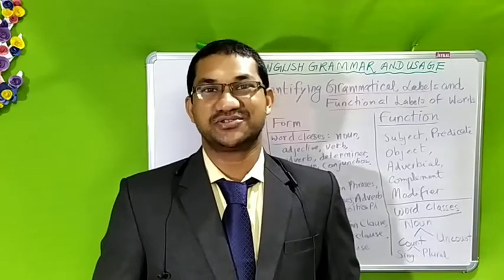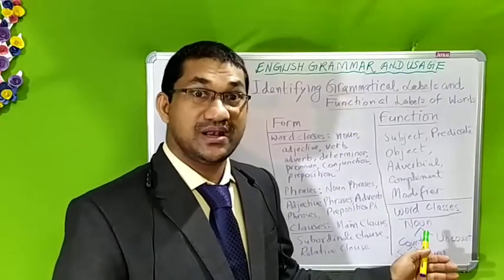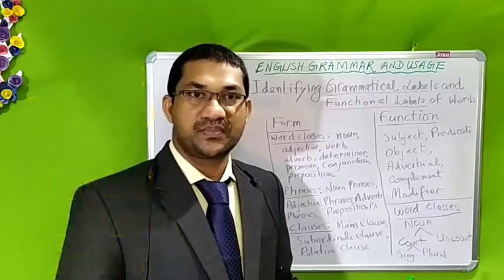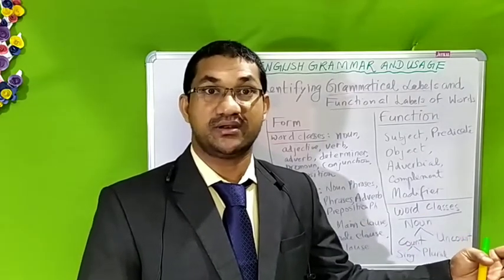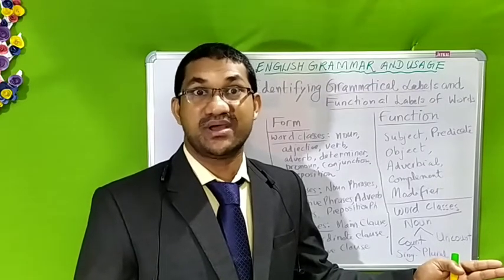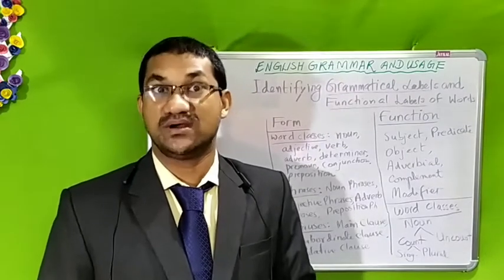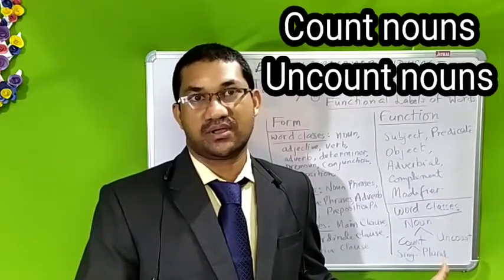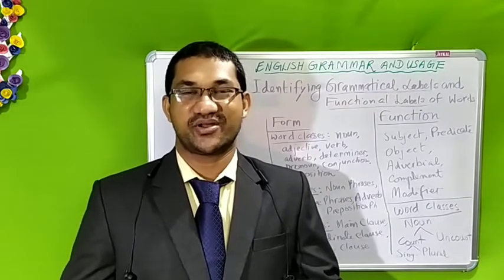ENGLISH GRAMMAR & USAGE, Grammatical Labels and Functional Labels,English Main,University of Calicut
How to identify Grammatical Labels and Functional Labels of Words? What is Form? What is Function? What are the classification of words on the basis of Form? What are the classification of words on the basis of Function? What are the FUNDAMENTAL CATEGORISATION OF NOUNS? What are Count Nouns? What are Uncount Nouns?